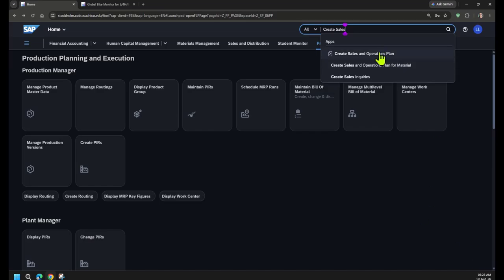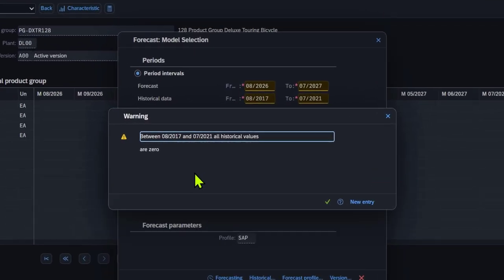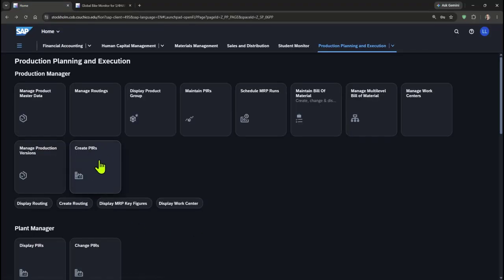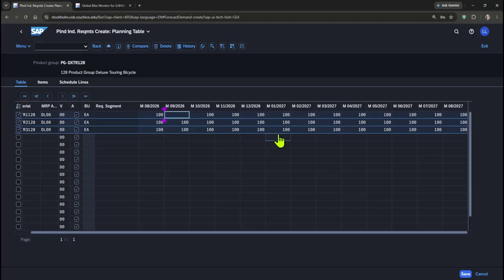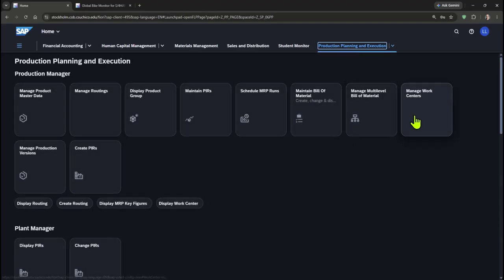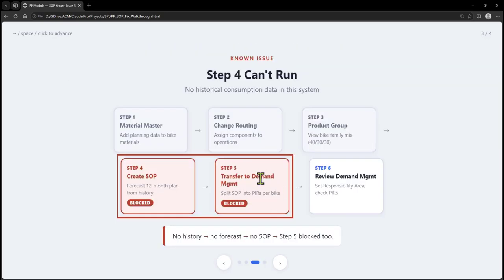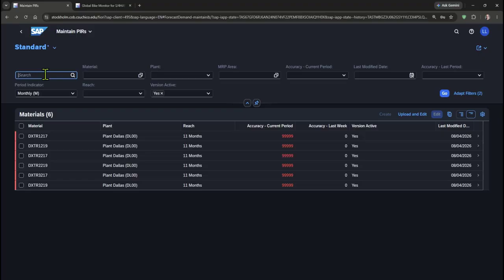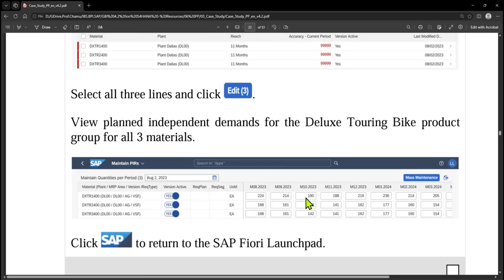PP Module - Step 4 - Zero Historical Data : Workaround